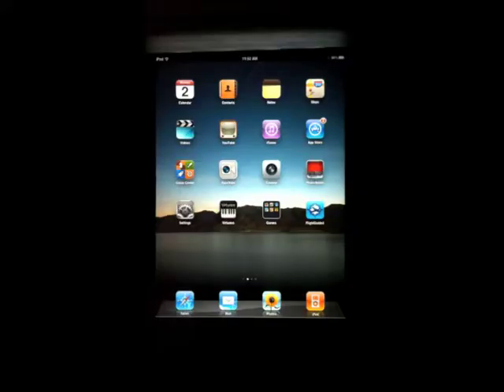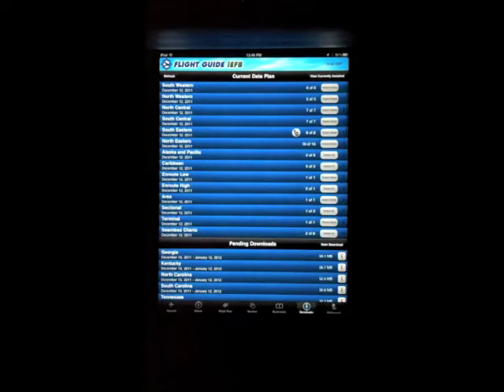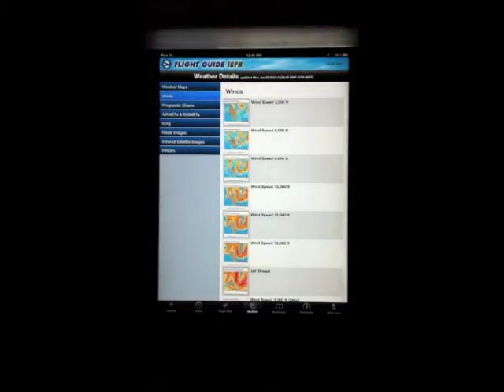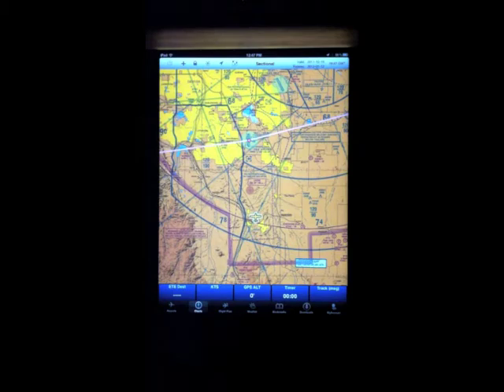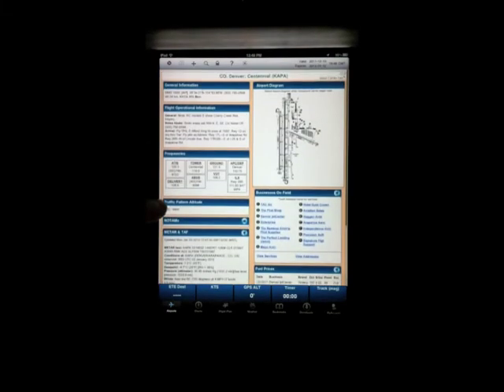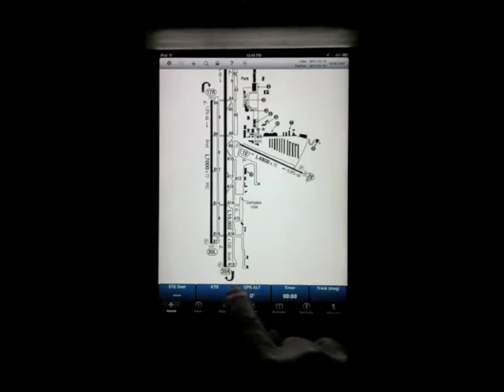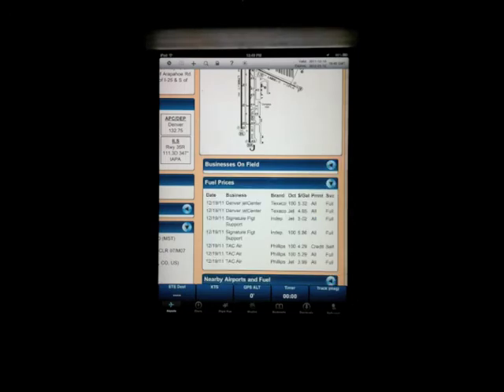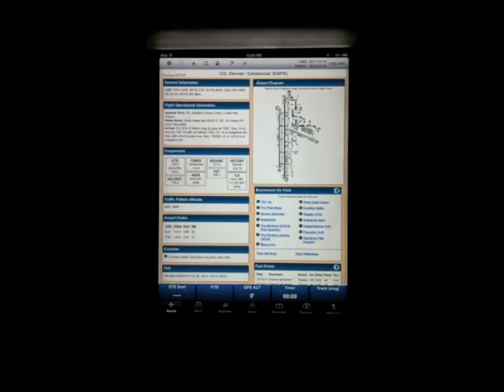Flight Guide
Flight Guide iEFB